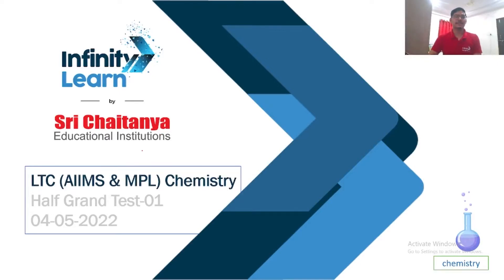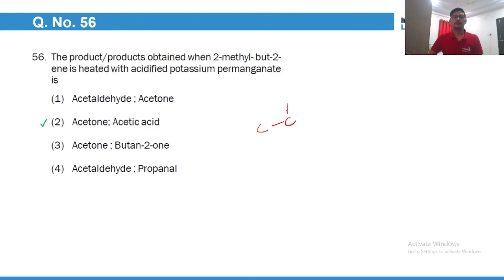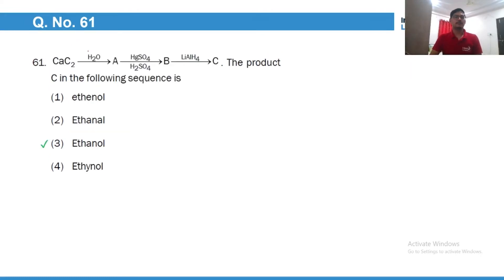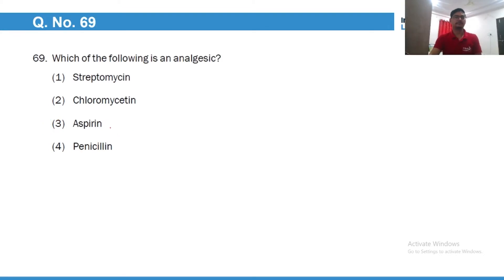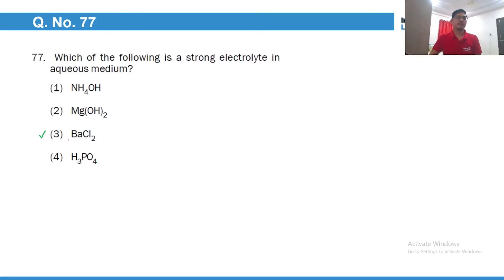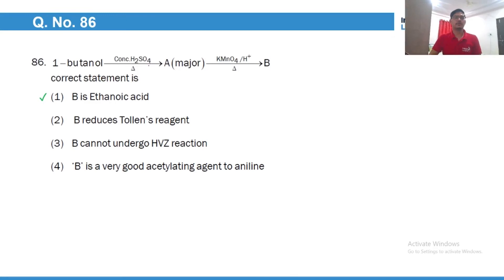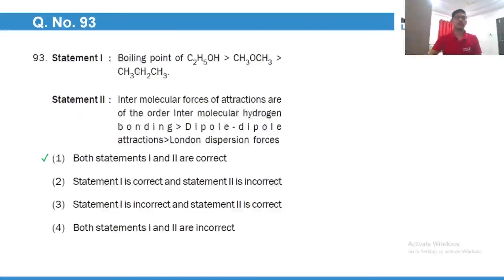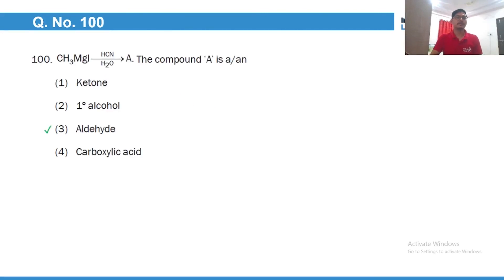AIIMS & MPL Chemistry Solutions | LTC Half Grand Test | 2-05-2022 || NEET 2022 || Nitin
Infinity Learn by Sri Chaitanya presents NEET Online Preparation Courses that help you crack the NEET exam with a good score. The Result-Oriented Learning Programs are an amazing opportunity for medical aspirants to prepare for NEET 2022/23 with our expert faculty. It equips the students to be exam-ready by providing them with reliable resources. The Live Classes by the top educators, Power-packed Study Materials, Test Series, Mock Tests, and Previous Years' Papers empower the exam preparation of the students.

This channel will be your comprehensive solution for all your queries related to NEET exam preparation. You can get tips and tricks on how to prepare for the exam. Also, you can hear some fantastic life-changing tips from India’s Top Educators to crack the NEET exam on the first attempt, how to score 600 plus in the exam, perfect exam planning and preparation strategy, and many more. The expert faculty will cover the entire syllabus, and help you strengthen your concepts that play a catalyst role in cracking the NEET exam.

Get educated from the subject experts during live classes and get all your doubts clarified from the faculty round the clock. Starting with the NEET notification to the mock tests, you will find anything and everything here. Are you a medical aspirant aiming for medical courses like MBBS, BDS, BSMS, BHMS, and BUMS courses offered by both government and private institutions in India, you are on the right page. Get all the information you require from our channel and accelerate your exam preparation.

JEE Mains | JEE 2022 | JEE Mains 2022 | JEE Advanced 2022 | NEET 2022 || NEET Exam | NEET Preparation | Infinity Learn